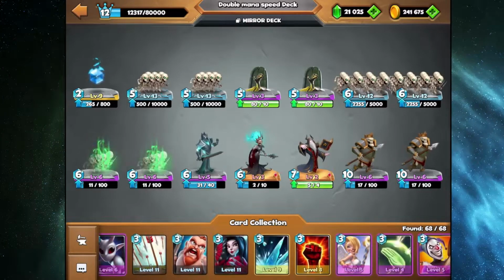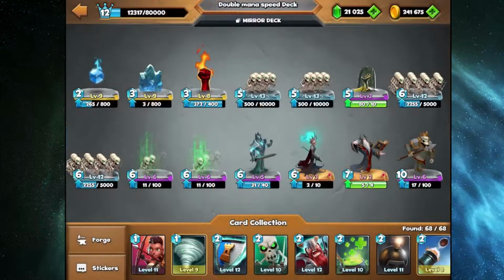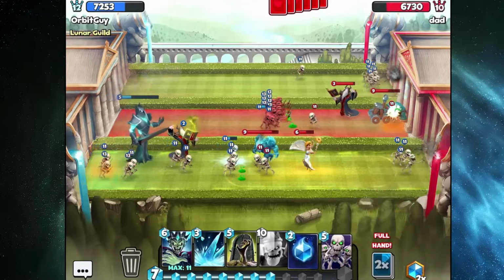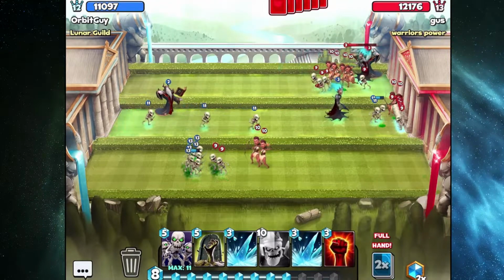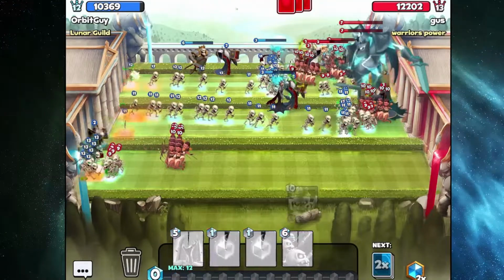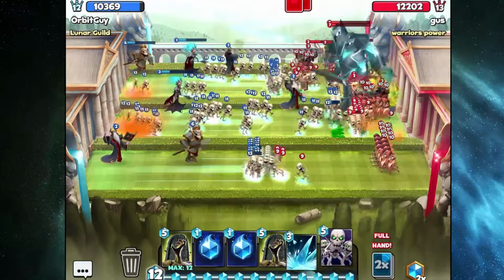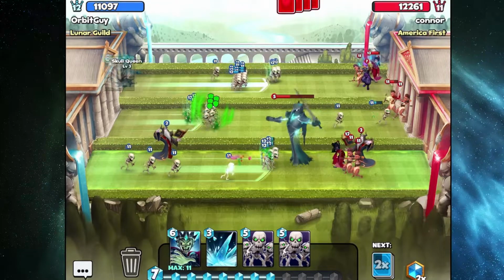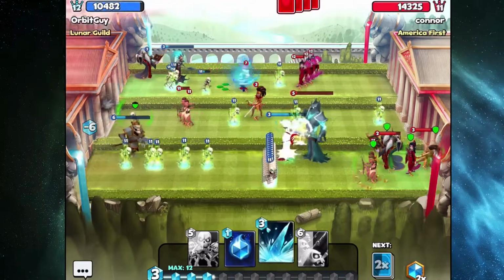Castle Crush Skull Queen Necromancer Skeleton Army!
Necromancer has always had great synergy with skeletons in Castle Crush.  I've rarely used the Skull Queen with this however because usually I'm going for giant Spectre and it doesn't really help with that.  However when trying to win matches the Skull Queen makes the skeletons faster and with Necromancer it's a really crazy combo to do especially in double mana speed game mode.  Still would have been better with a meteor but this deck was a lot more fun than I was expecting, tons of skeleton speed.

I may be compensated in various ways by the developers for making Castle Crush content please be aware of this.